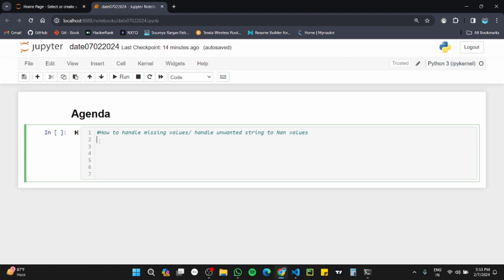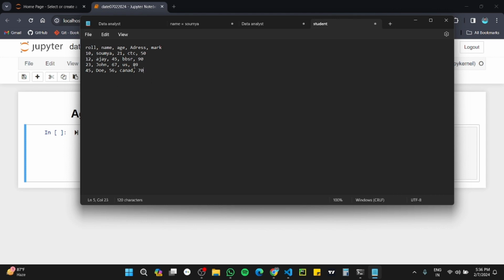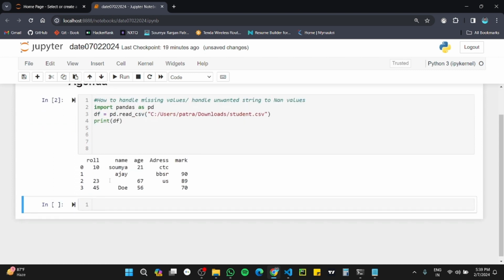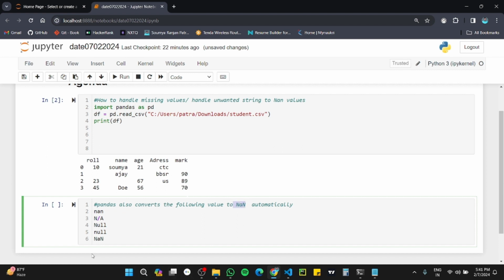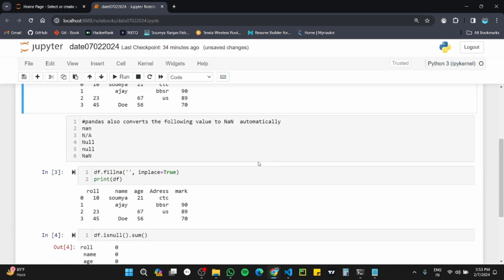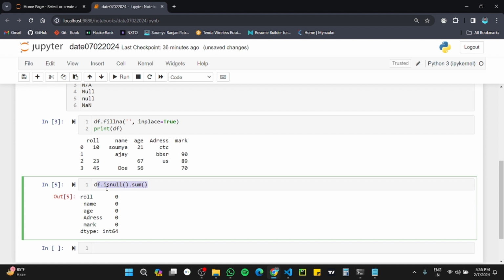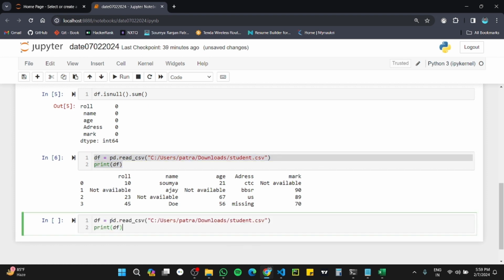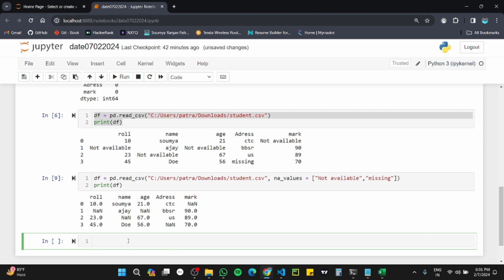How to handle the missing values and unwanted string using Pandas in Data Science